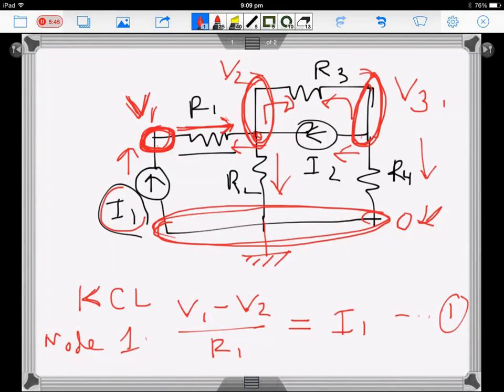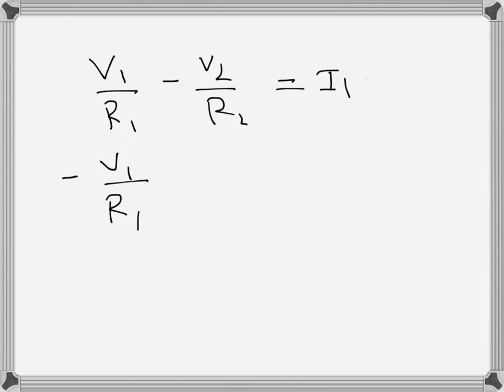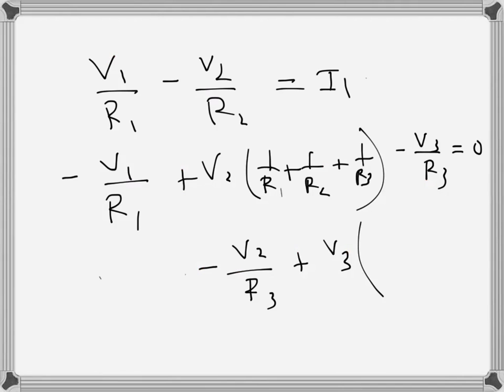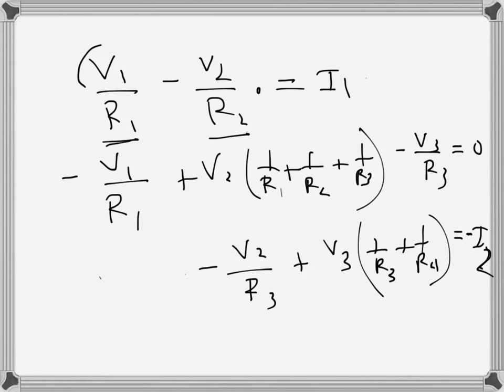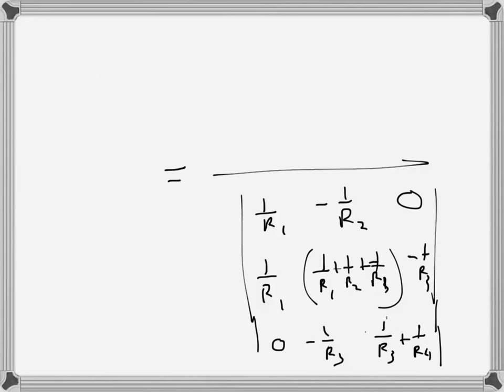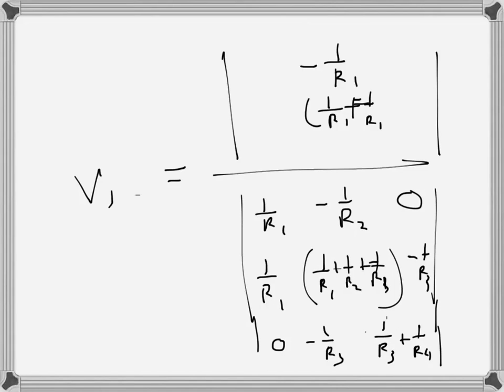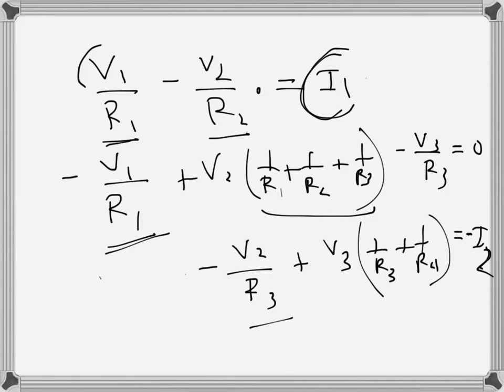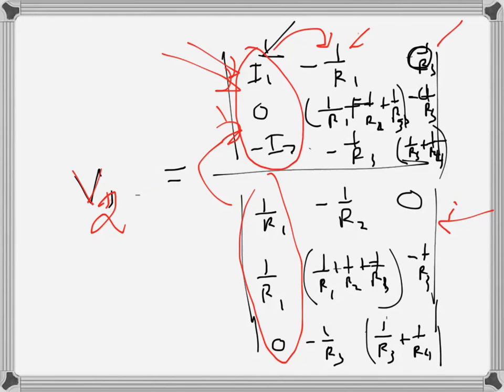Electrical Engg: Nodal Analysis (2/2)